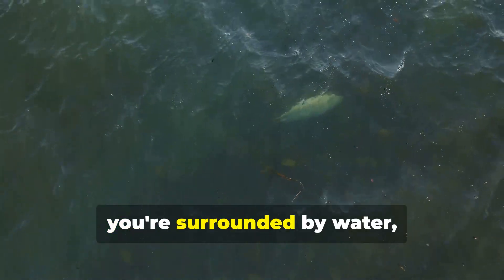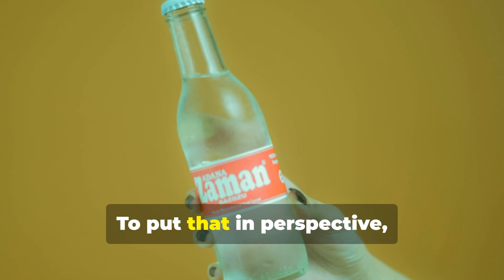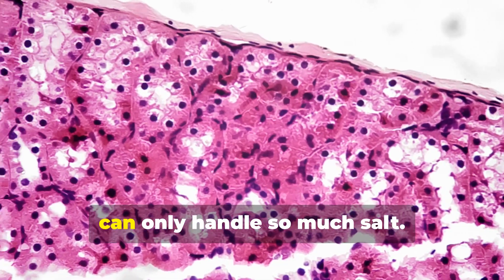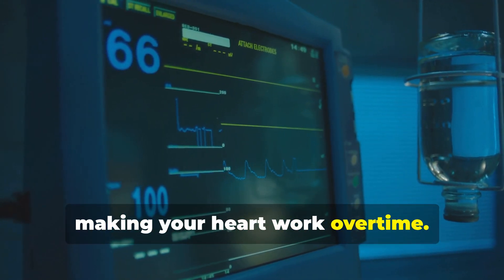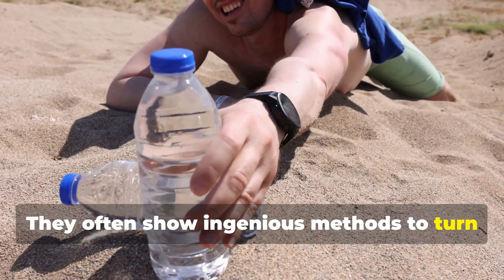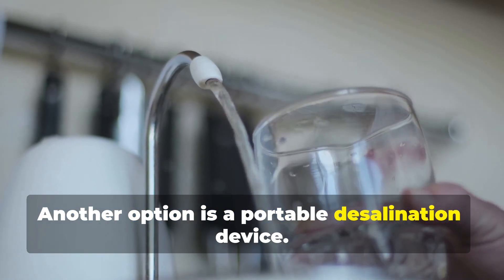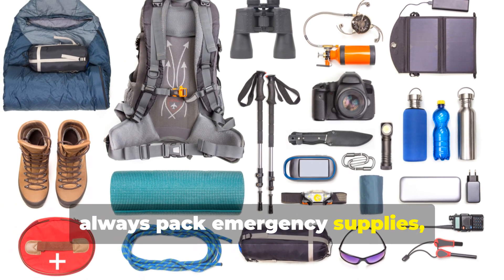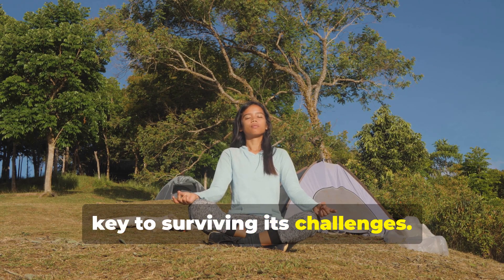Can You Drink Ocean Water to Survive?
"If you’re stranded at sea, can you survive by drinking ocean water? 🌊🚨 The answer might surprise you! Discover what happens to your body when you drink saltwater, why it’s dangerous, and if there’s any way to make seawater drinkable. Don’t miss this life-saving ocean survival tip! SurvivalTips OceanFacts MaritimeSafety"